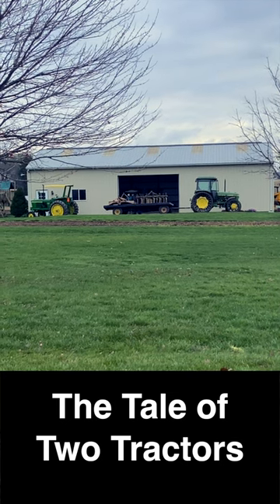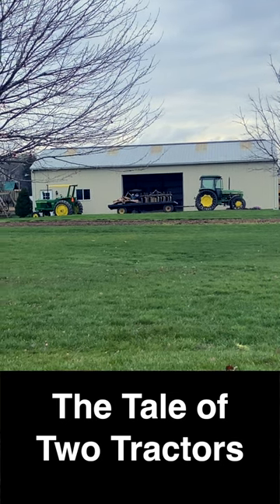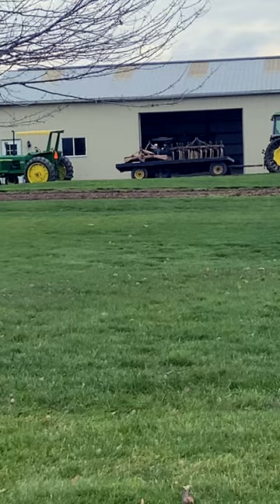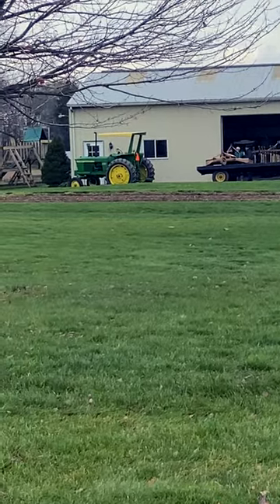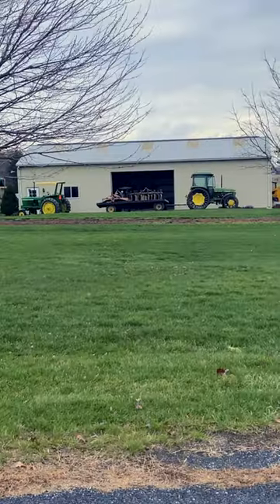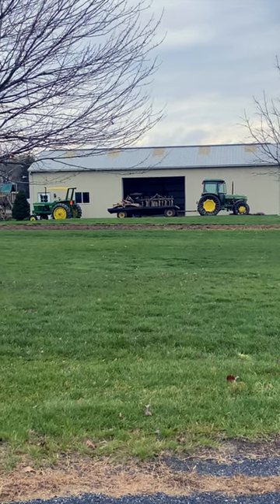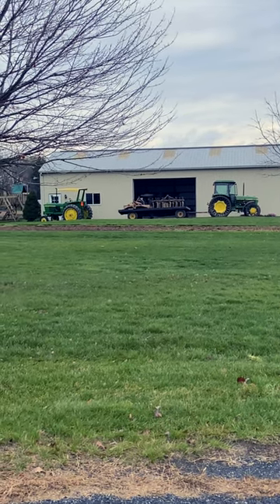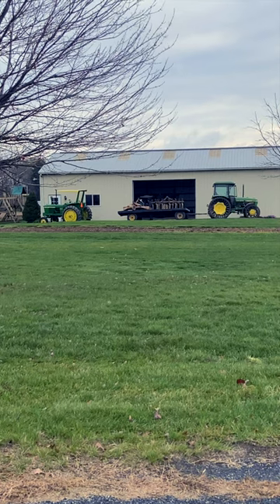The Tale of Two Mennonite Tractors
Well, I guess the tractors themselves aren't Mennonite. However, one in particular would have characteristics that would identify it as belonging to a more conservative, Old Order Mennonite.